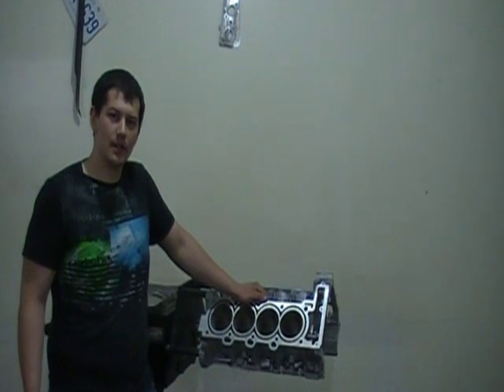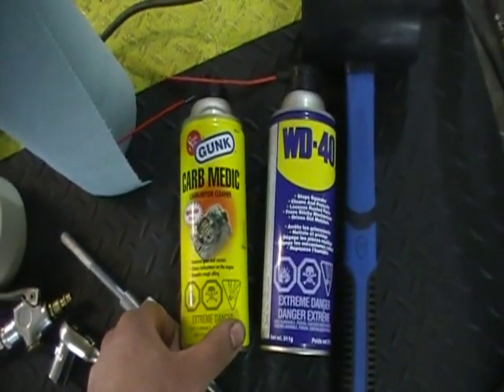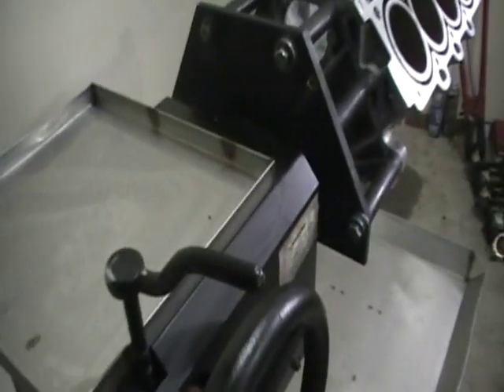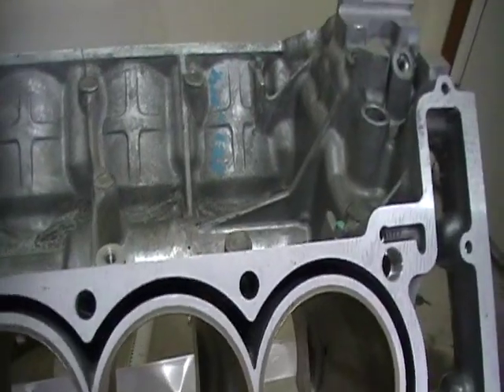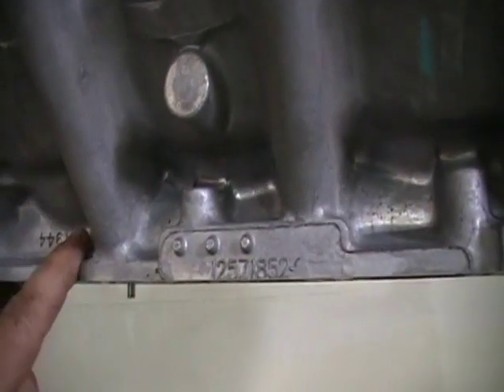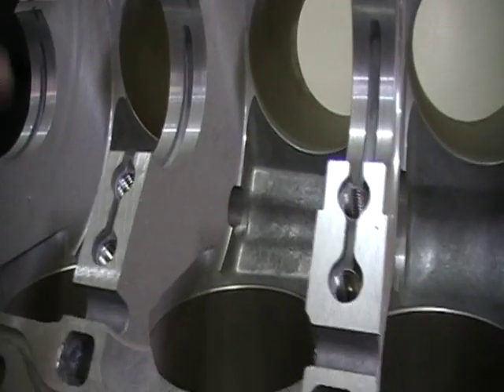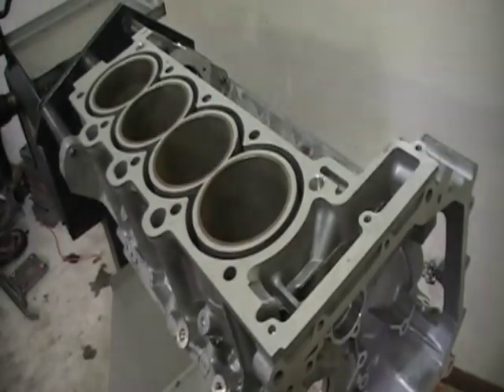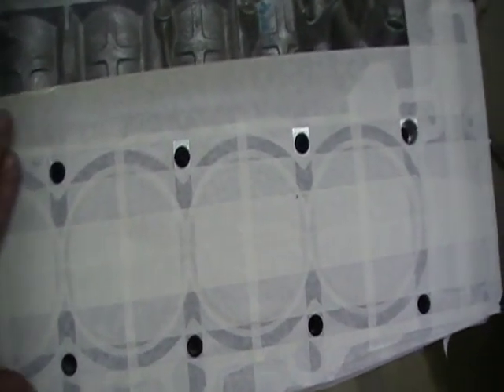SureGrip Cylinder Head Stud Install Videos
Jake Wiebe of Northstar Performance showing how to properly drill and tap a Northstar V8 engine block to accept our patent-pending SureGrip cylinder head studs.